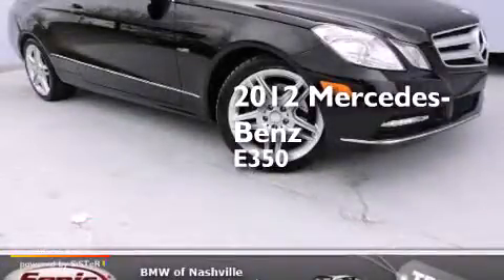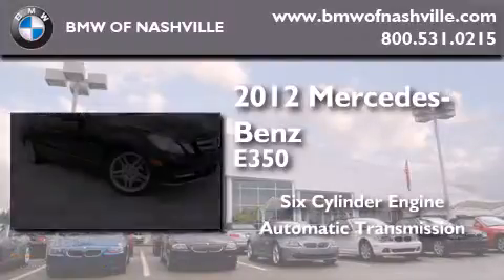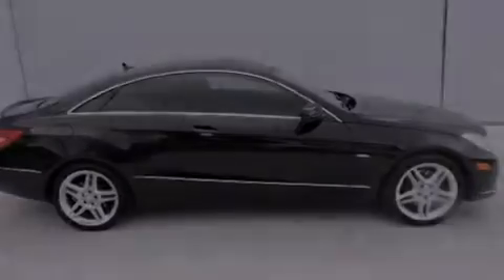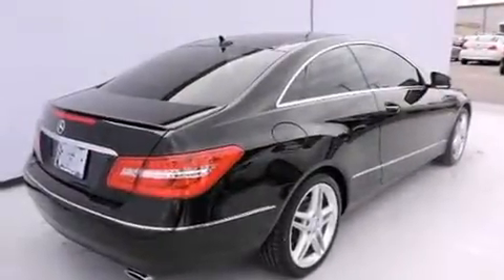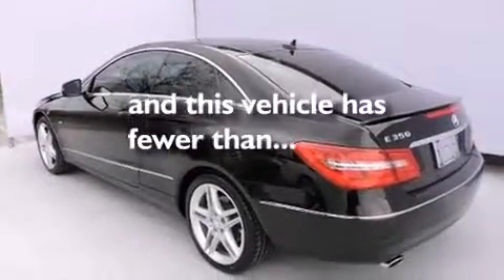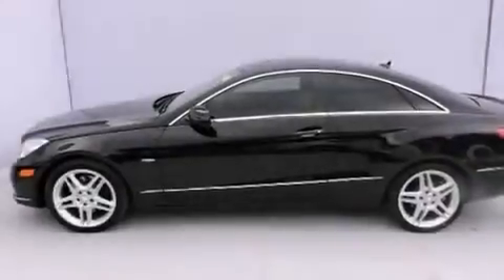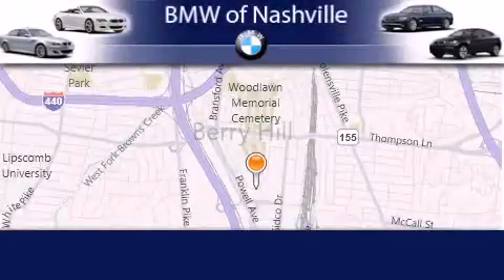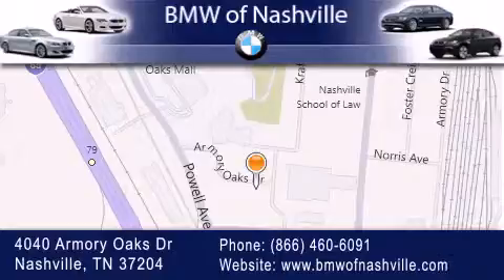2012 Mercedes-Benz E350 2dr Cpe RWD Nashville TN 37204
We've been honored to serve the Nashville TN area , we promise that your experience at our dealership will exceed your expectations ! Year : 2012 Make : Mercedes-Benz Model : E350 Engine : 3.5L V-6 cyl Trans . : Automatic Exterior : Black Miles : 29,434 Interior : Black BMW of Nashville 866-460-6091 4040 Armory Oaks Drive Nashville , TN 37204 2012 Mercedes-Benz E350 2dr Cpe RWD Nashville TN